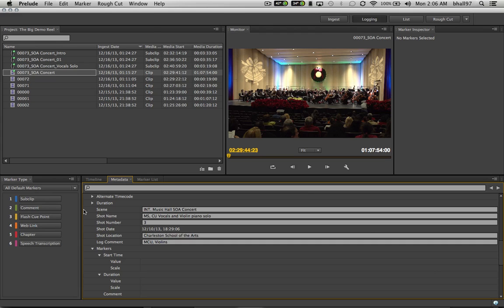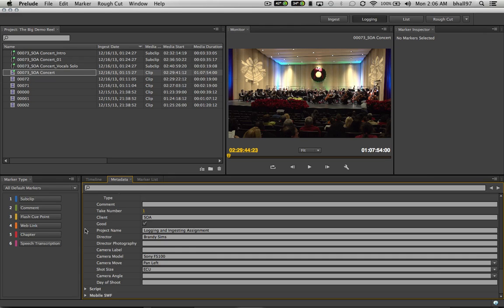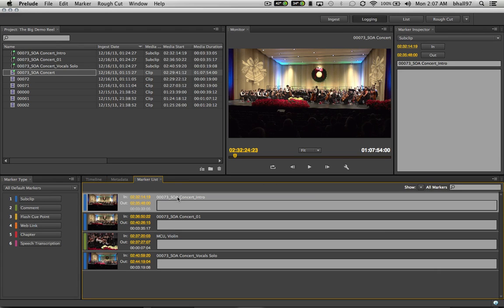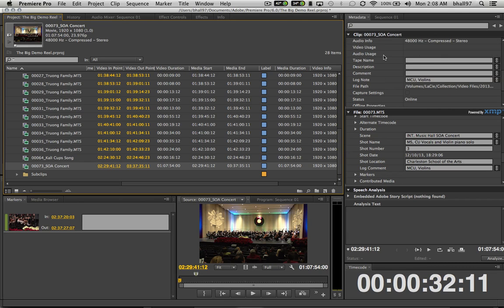Ingest Process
Workflow using Prelude and Premiere Pro.